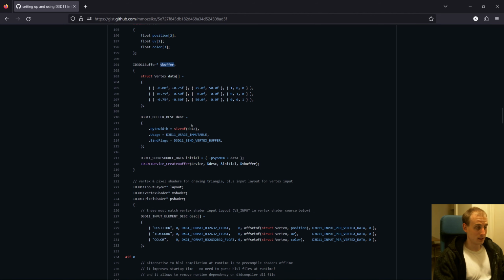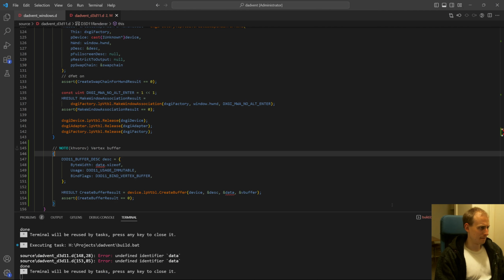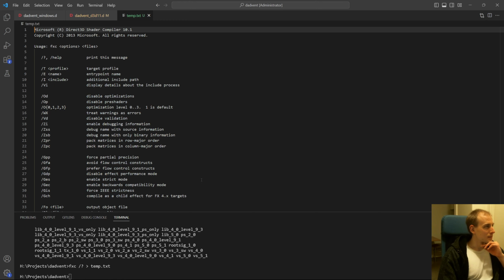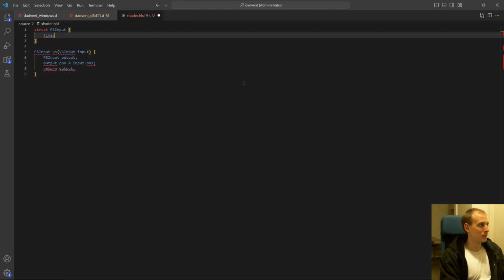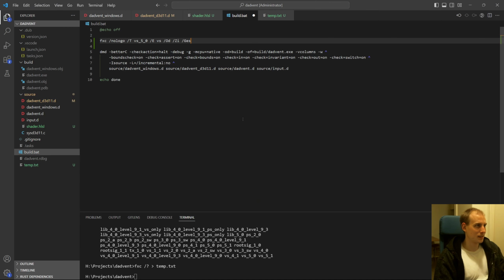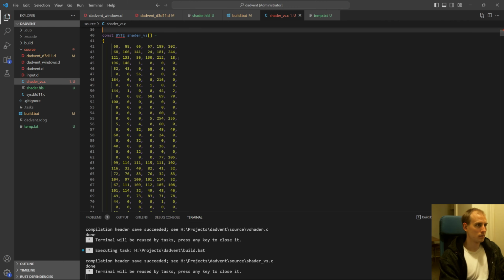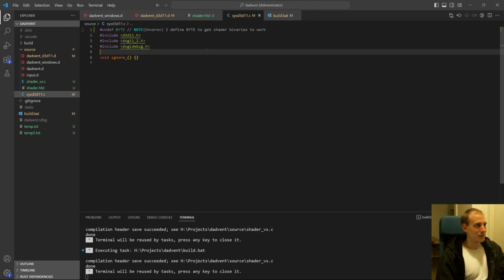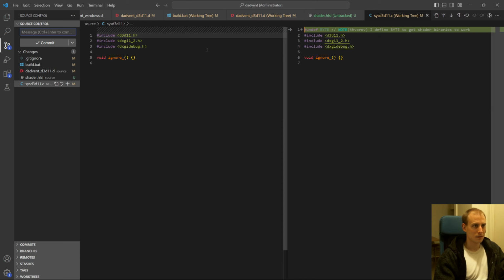Learning D language - D3D11 triangle part 1